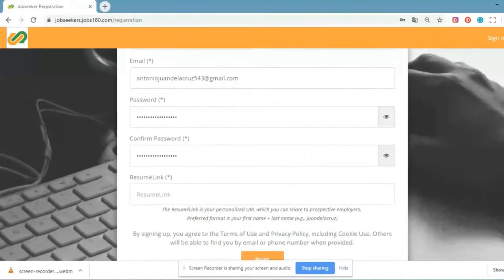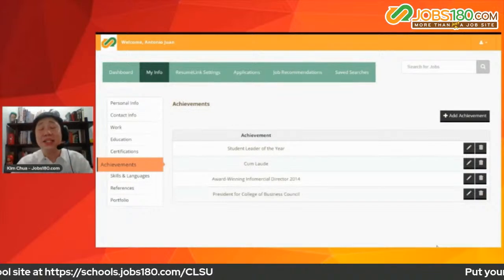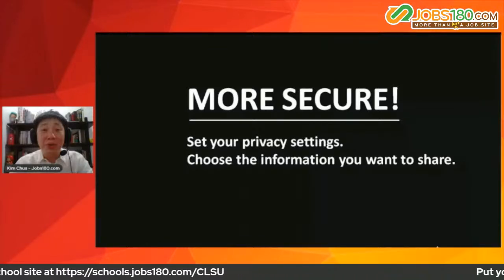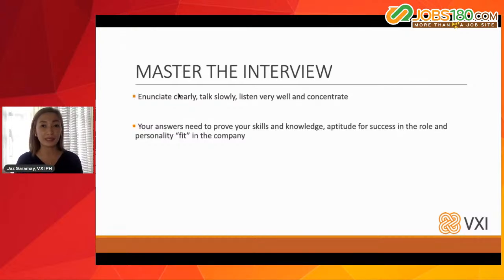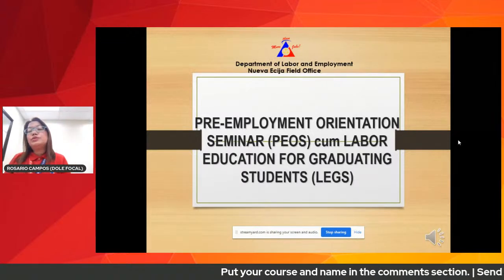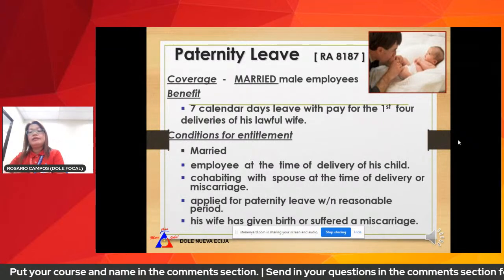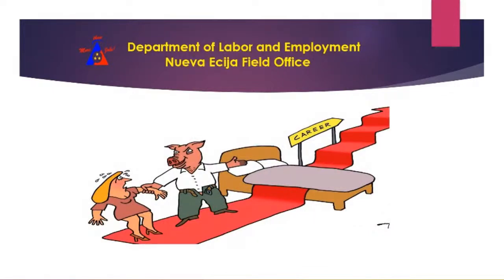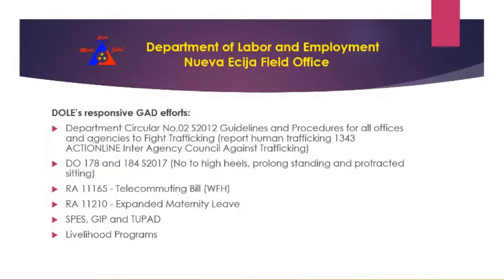Jobs180.com Marketing Me Live at CLSU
Marketing Me Live at Central Luzon State University

Topics:
Online Applications
Interview Tips
DOLE Labor Education for Graduation Students
Gender Equality at Work